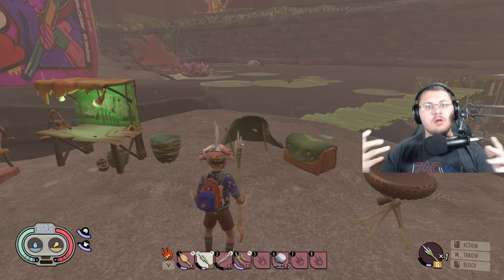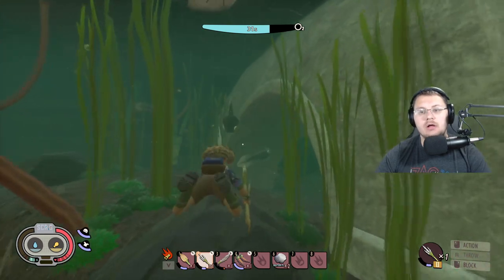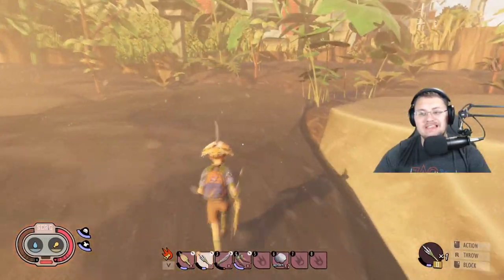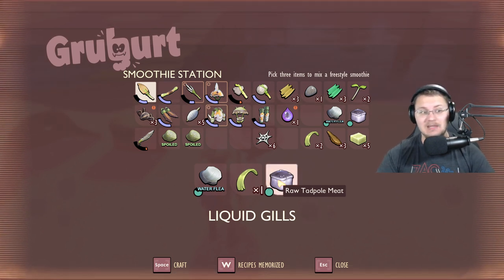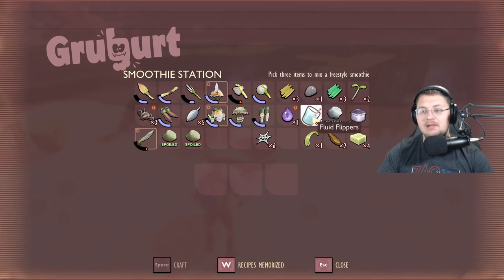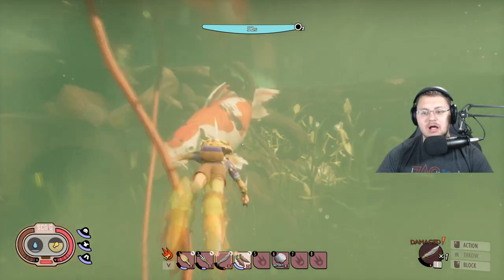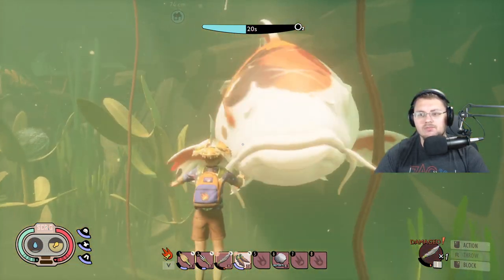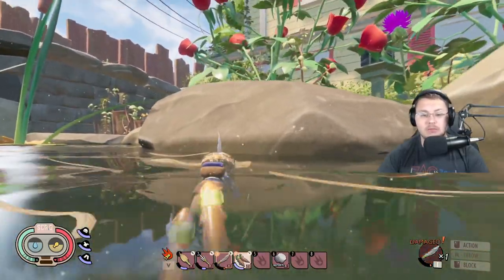Grounded Update 4.0 How to MAKE NEW SMOOTHIES IN GROUNDED How to Make the Fluid flippers Smoothie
LETS TAKE A LOOK AT THE
-  NEW SMOTHIE RECIPIES IN GROUNDED

- Grounded Secrets